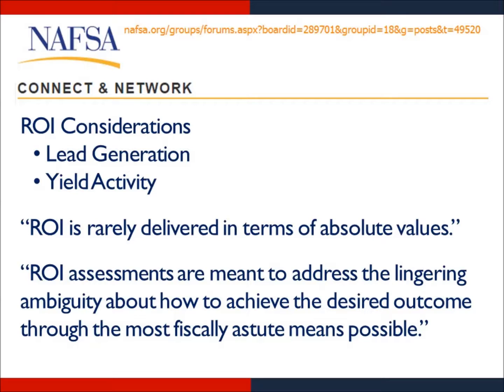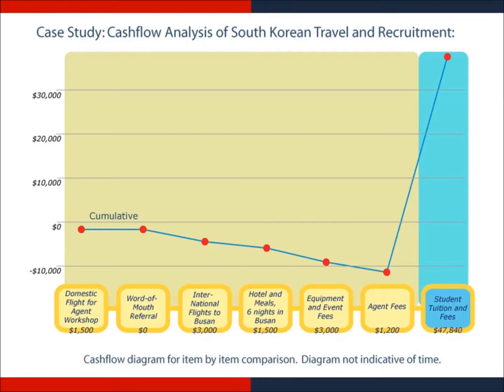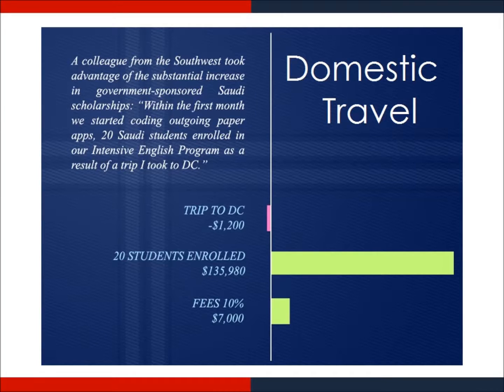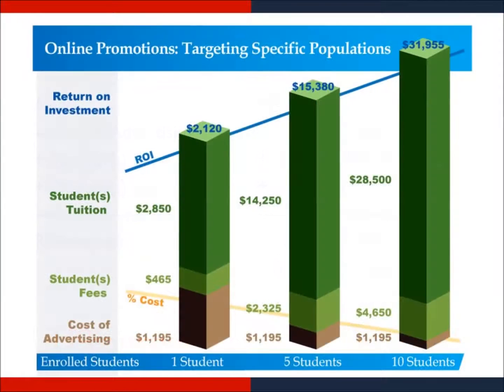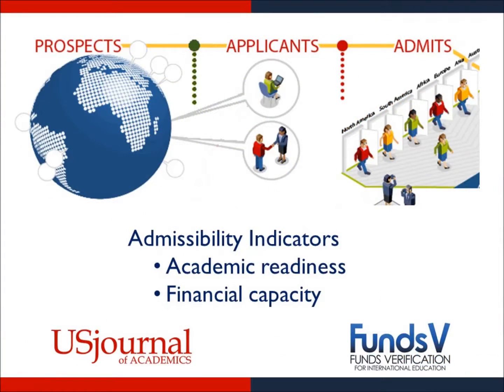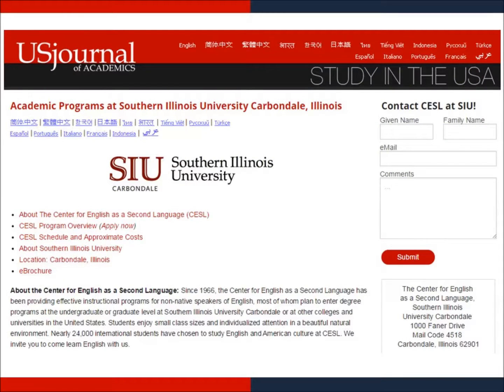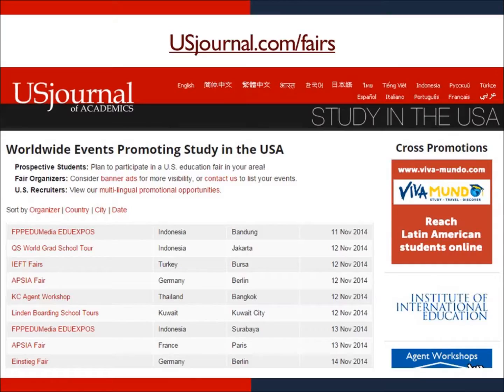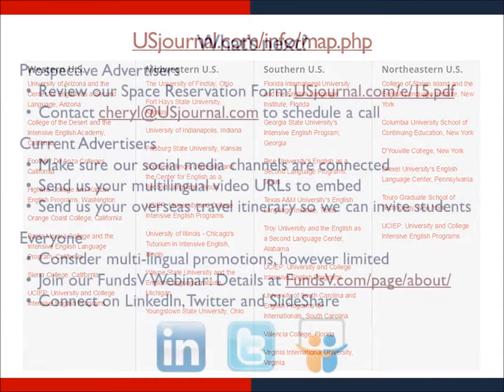Emerging Trends to Recruit International Students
In fewer than 20 minutes, gain insight into emerging trends that will impact international student recruitment strategies in 2015 and beyond: How to measure Return on Investment (It's complicated, but do-able!). Consider translating tailored content for the parents of prospective students. Improve the efficiency of the *operations* end of your admissions cycle. Integrate all of your promotional campaigns to maximize success.